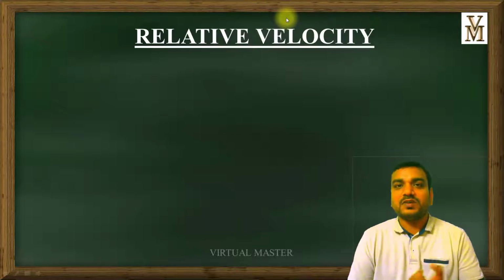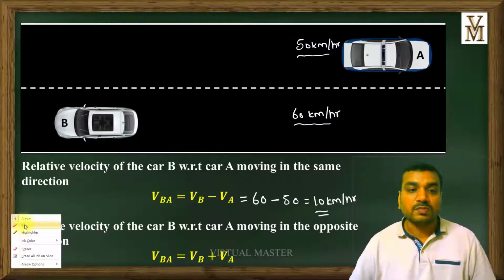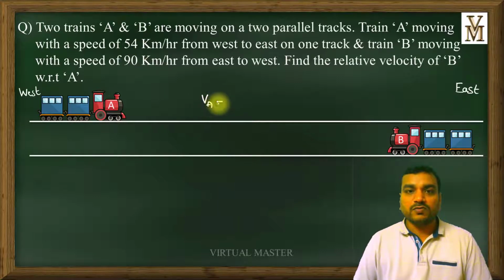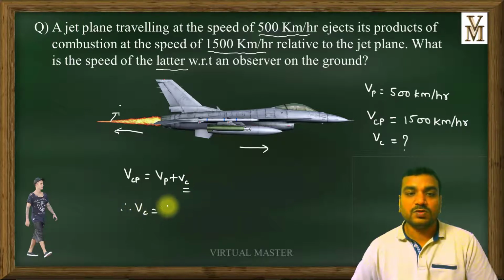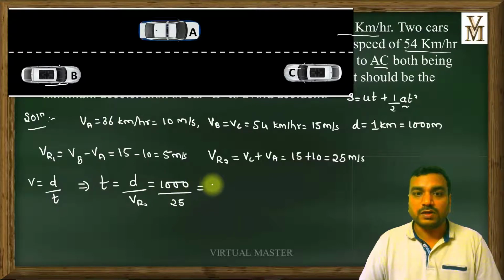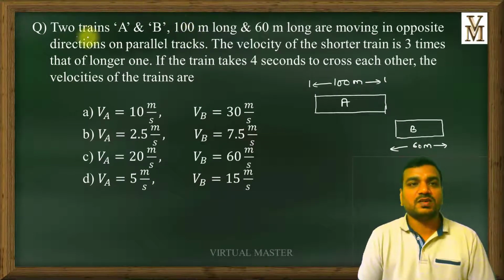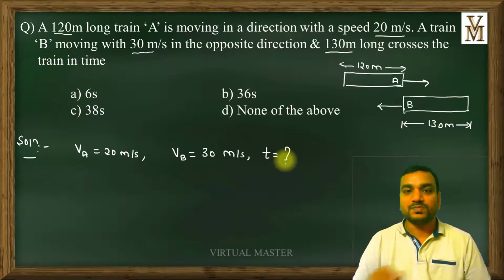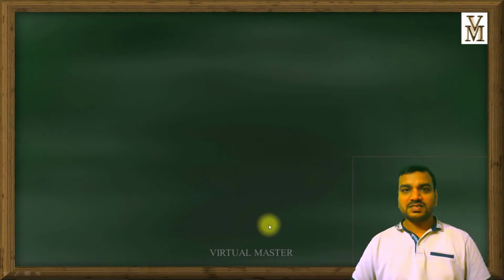15. Motion in a Straight line | Relative Velocity | Class 11 | Physics | NEET | JEE | Board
In this video we will be discussing about the relative velocity, position time graph of different cases related to relative velocity of the objects & will be solving numericals & MCQs related to the relative velocity from the chapter Motion in a straight line of Class 11 Physics. The course is designed in such a manner that it will be useful for both board exams and competitive exams such as NEET & JEE.